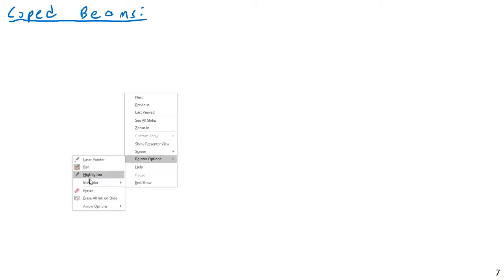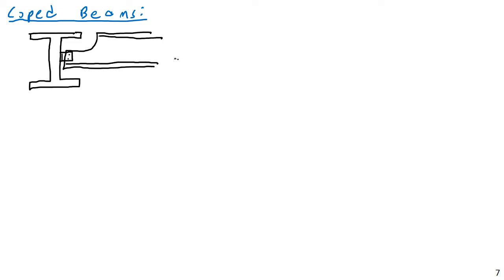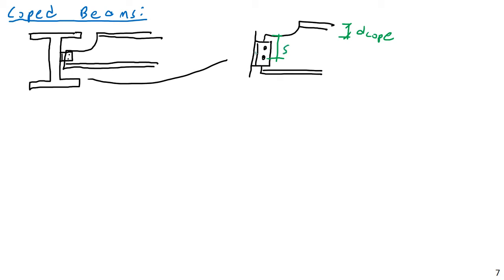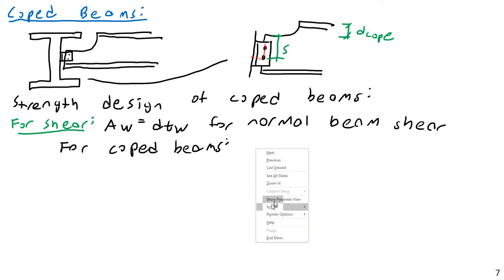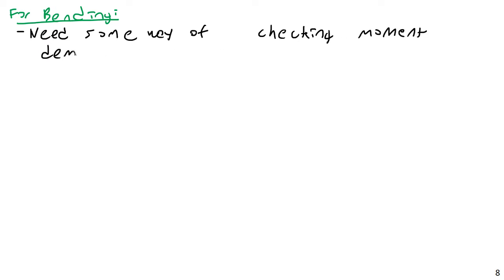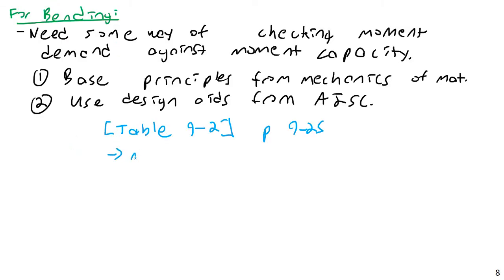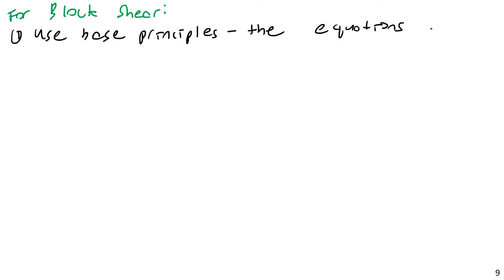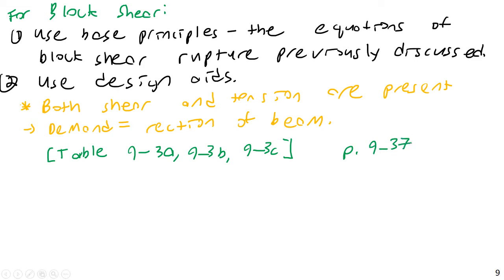Coped Beams - Steel and Concrete Design